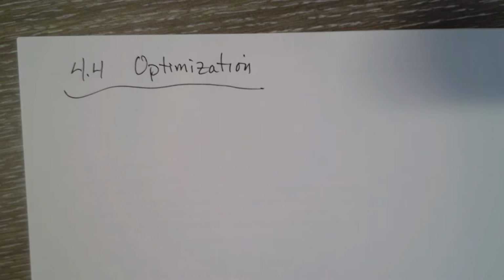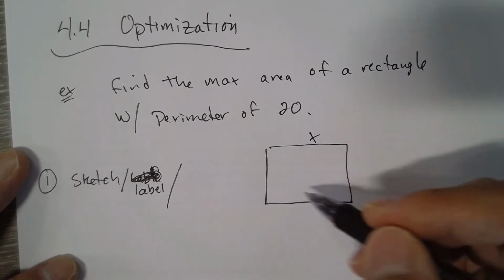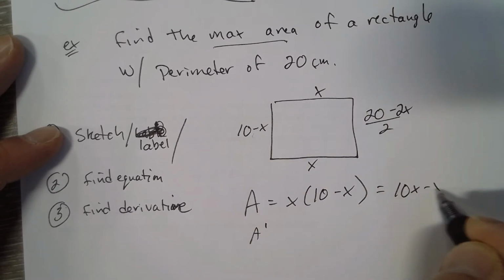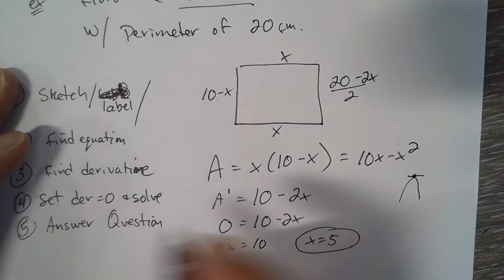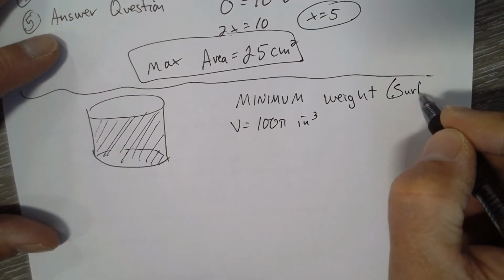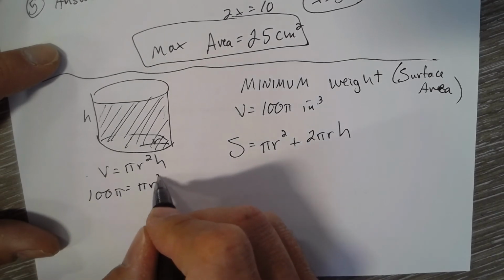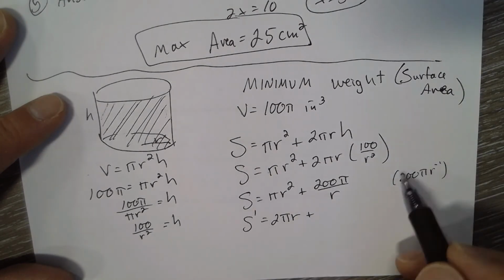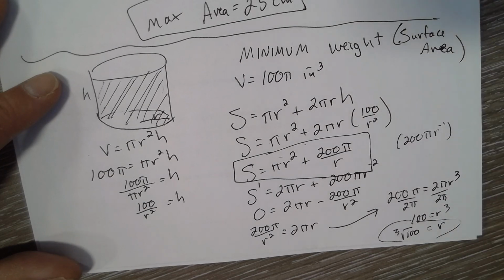4 4 Optimization